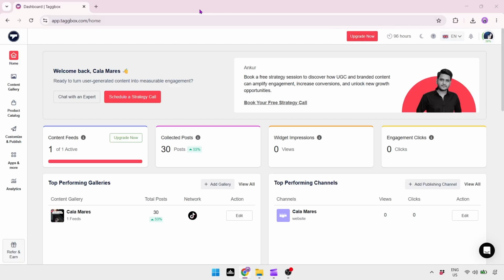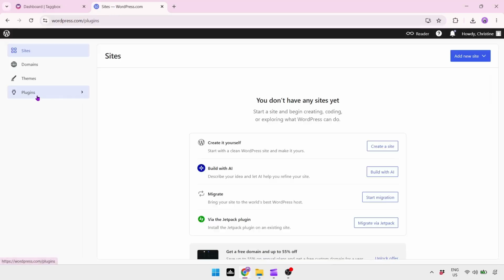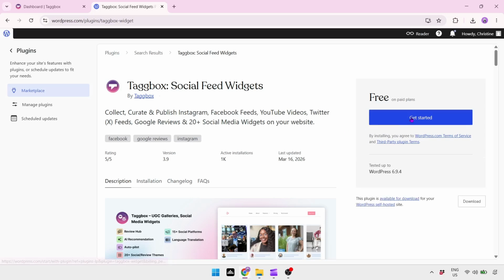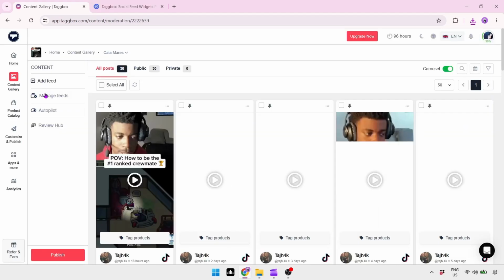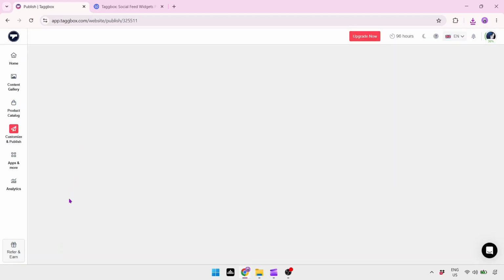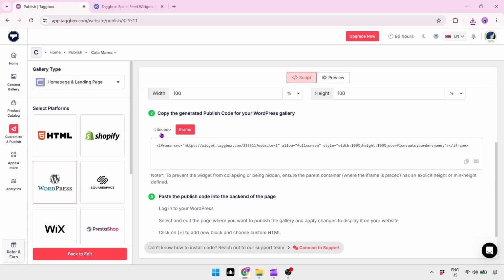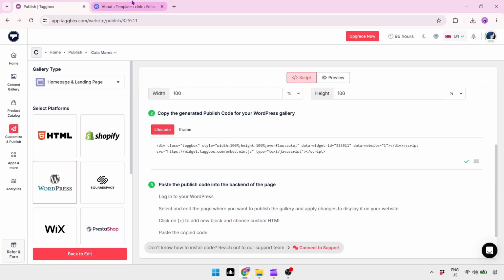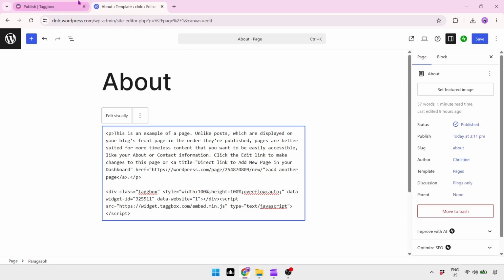How To Use The Taggbox WordPress Plugin (Step-By-Step)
In this tutorial, you will learn how to use the Taggbox WordPress plugin to display social media feeds on your website. This educational guide covers how to connect your social accounts, customize your feed, and embed the content seamlessly into your WordPress pages.

Key steps covered in this video:
• Installing the Taggbox plugin on WordPress
• Connecting social media sources to your widget
• Customizing the design and layout of your feed
• Generating and pasting the shortcode into your site
• Best practices for managing social walls